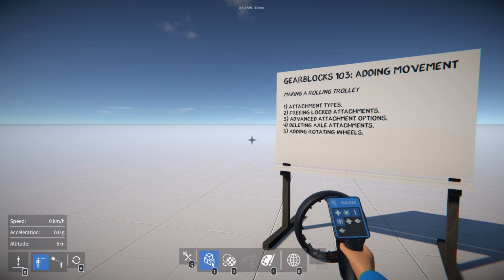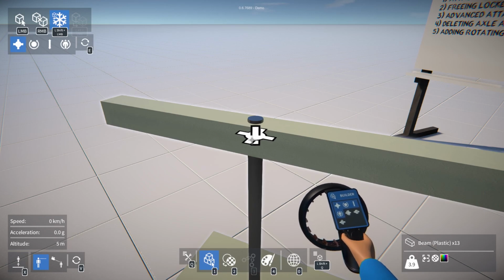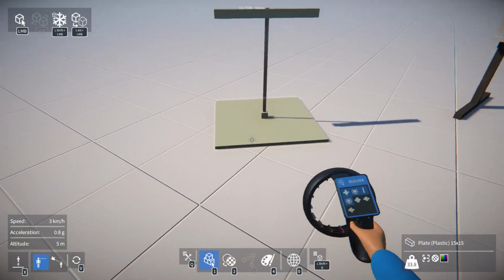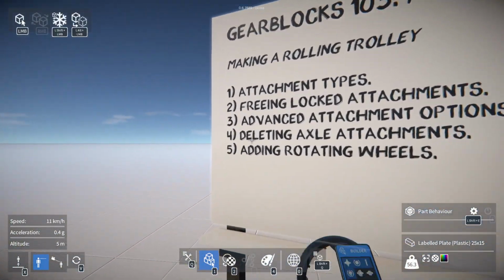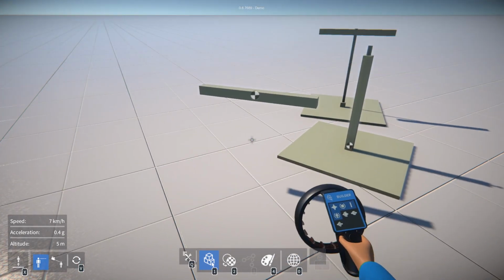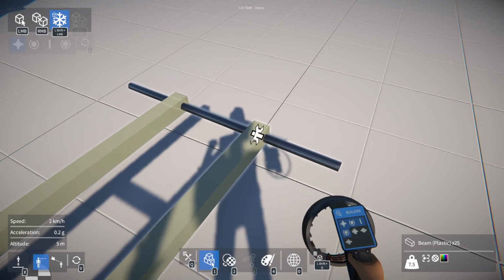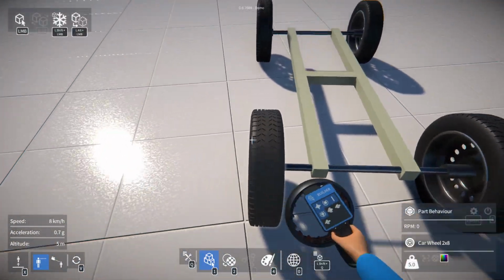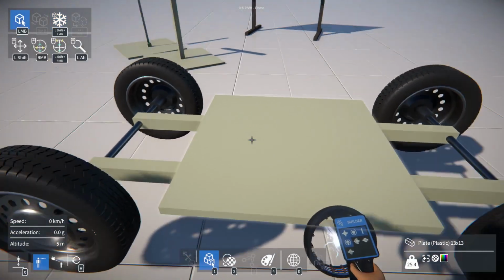GearBlocks 103: Adding movement - Making a rolling trolley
Episode three of the GearBlocks tutorial series for beginners.  In this video we'll look at attachments in more detail and use them to add moving parts to our constructions.